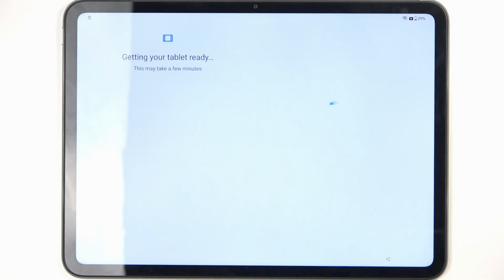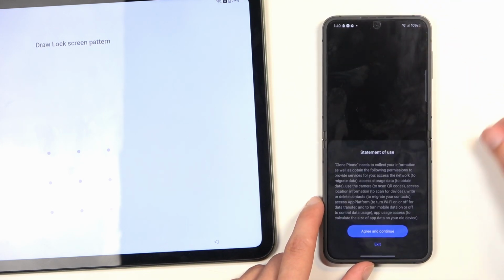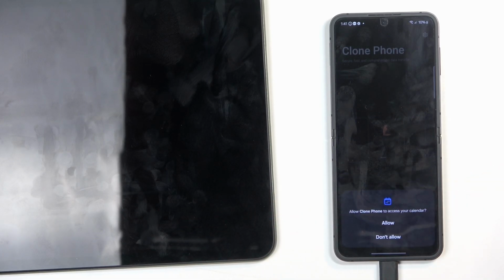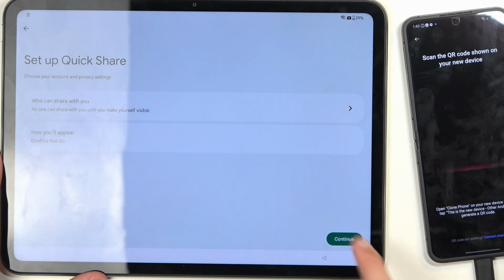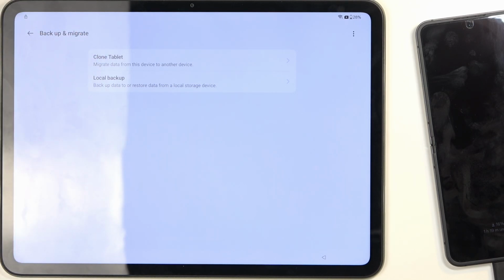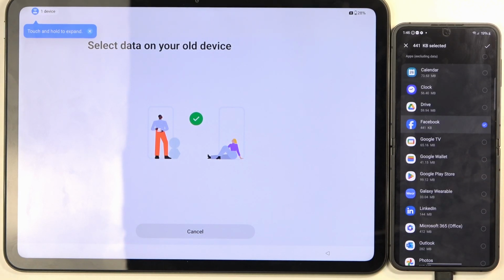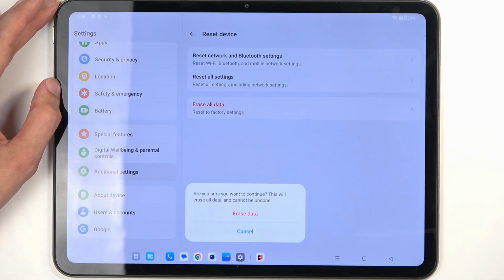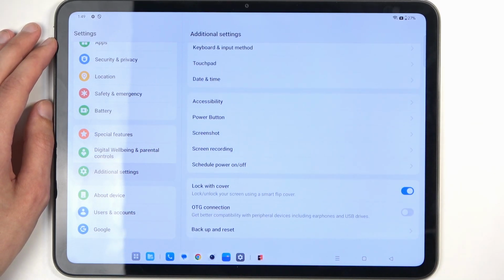How to Bypass Google Verification on OnePlus Pad Go - Skip Google Lock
If you are looking for a way to bypass Google account verification on OnePlus Pad Go you are in the right place. Here we present the step-by-step instruction for removing factory reset protection from OnePlus Pad Go. It's a free and easy method to skip Google lock on your device.

How to skip Google lock on OnePlus Pad Go? How to remove Google lock on OnePlus Pad Go?